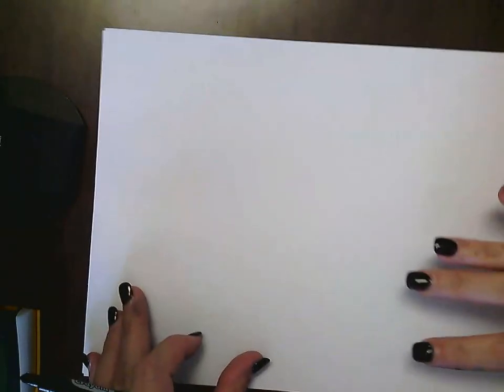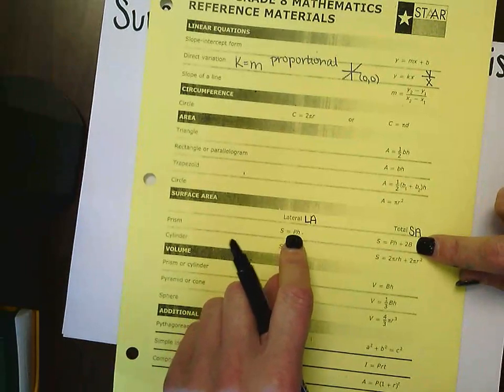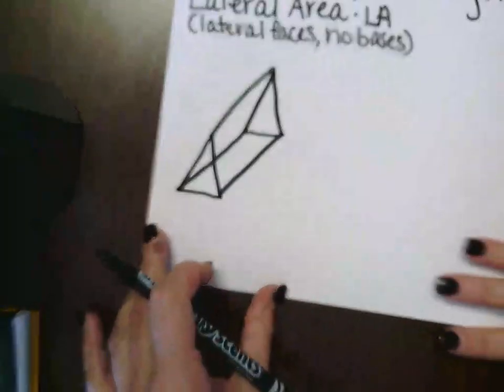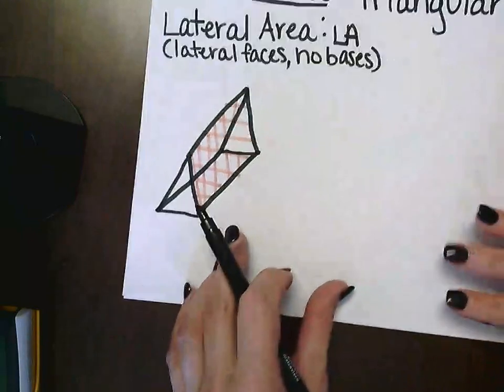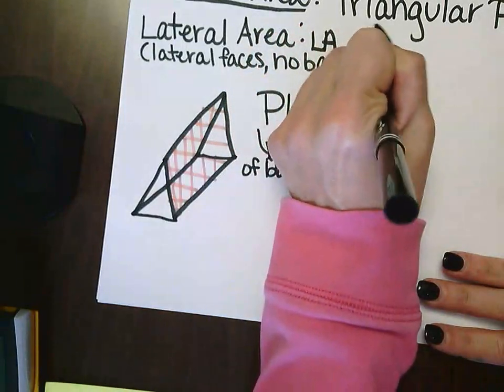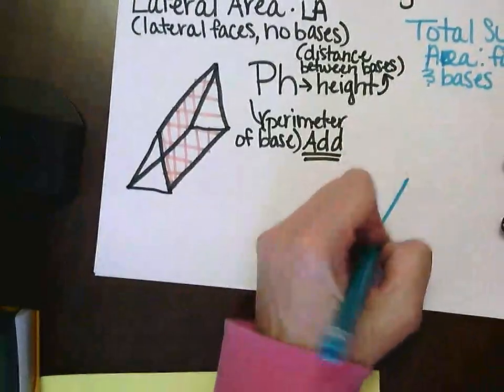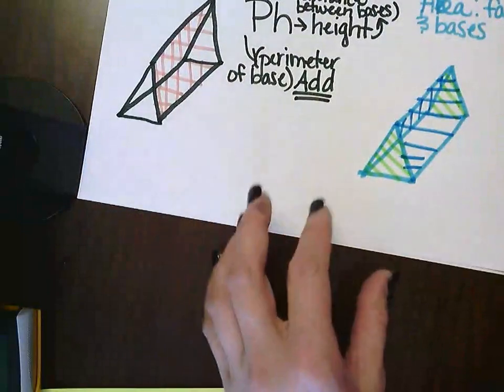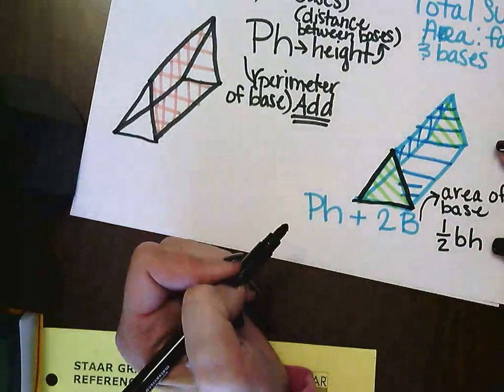Surface Area of Triangular Prisms (Lateral and Total)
This video gives a brief overview of the lateral and total formulas for the surface area of a triangular prism using the Texas STAAR reference chart formulas.